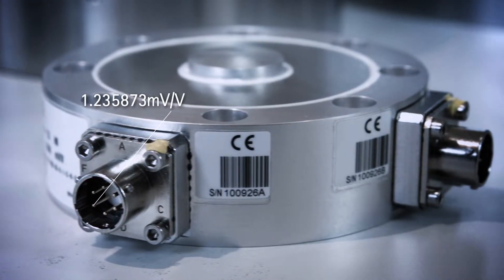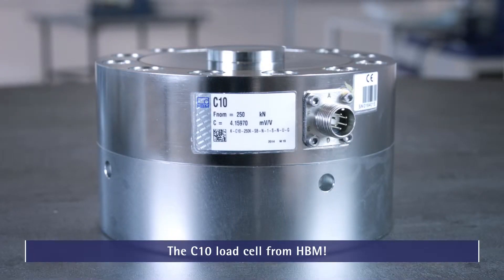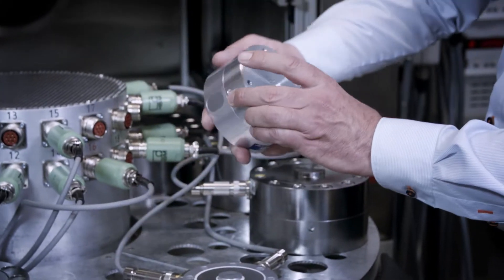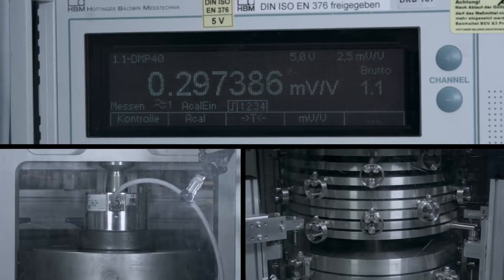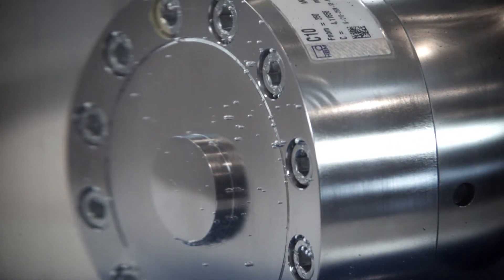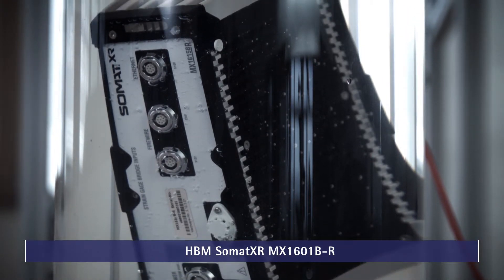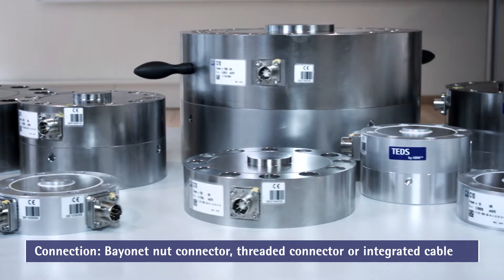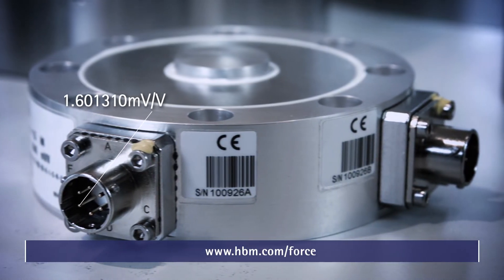HBM: Force Sensor C10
The force sensor C10 is ideal for use in dynamic and static measurement tasks. The sensor is extremely robust and highly accurate, and insensitive to dirt and moisture.

 See all the benefits of the product in this video.